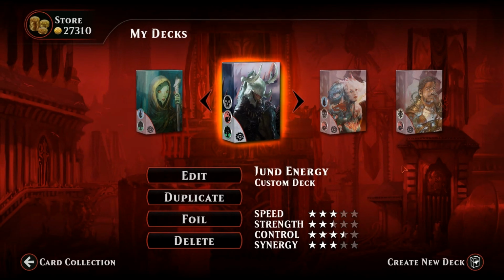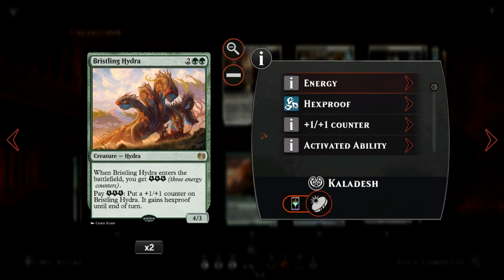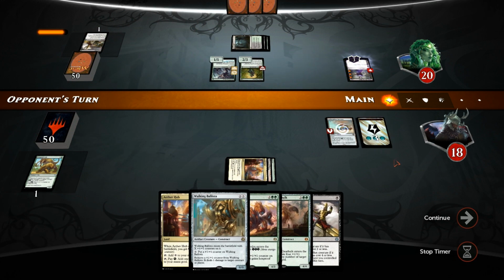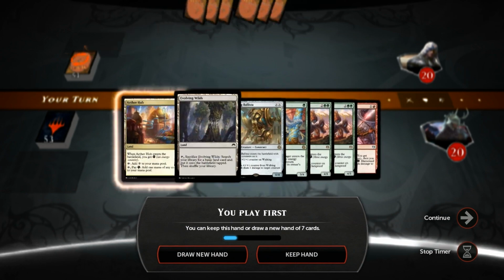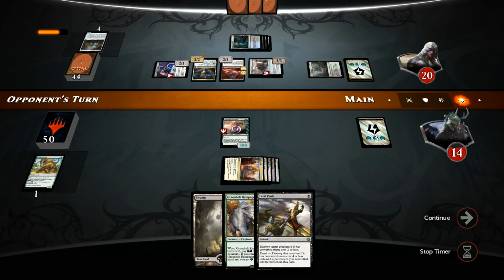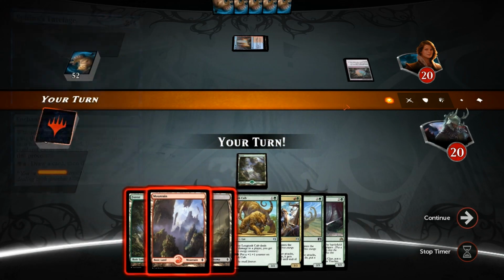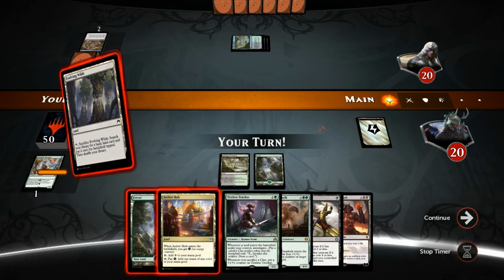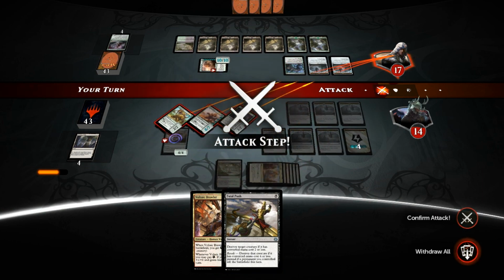Magic Duels - Jund Energy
Magic Duels with Aether Revolt

Deck Tech and Gameplay of a Black/Green/Red or Jund Energy  deck.

Jund Energy

2x Walking Ballista

3x Fatal Push
2x Greenbelt Rampager

3x Longtusk Cub
3x Voltaic Brawler
3x Winding Constrictor
3x Harnessed Lightning
2x Glints-Sleeve Siphoner

2x Thriving Rhino
2x Tireless Tracker
2x Aethersphere Harvester
1x Nissa, Voice of Zendikar
2x Unlicensed Disintegration

2x Bristling Hydra

1x Skysovereign, Consul Flagship
1x Ob Nixilis Reignited
1x Verdurous Gearhulk
1x Nissa, Vital Force

2x Hissing Quagmire
2x Cinder Glade
2x Smoldering Marsh
2x Woodland Cemetery
2x Rootbound Crag
2x Dragonskull Summit
1x Swamp
1x Mountain
3x Forest
3x Aether Hub
4x Evolving Wilds